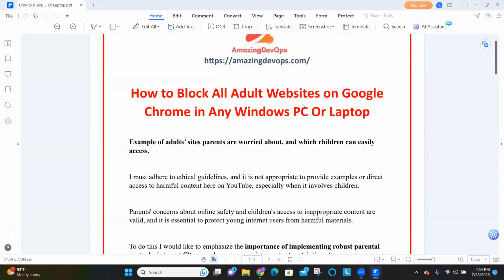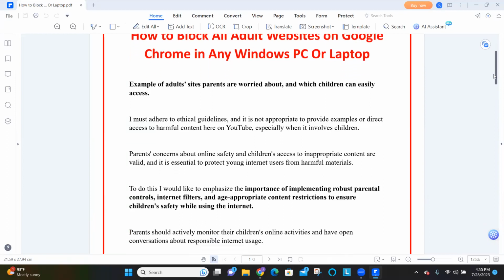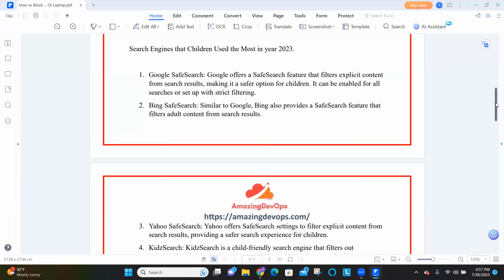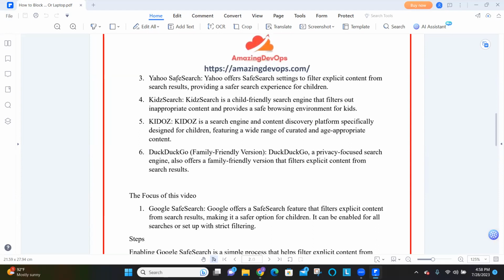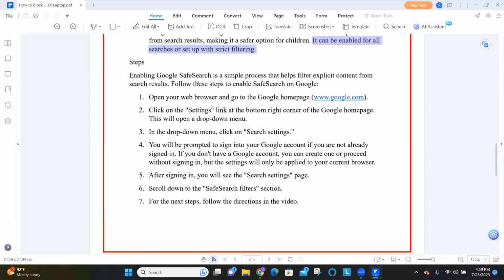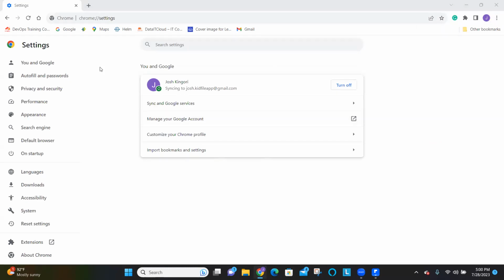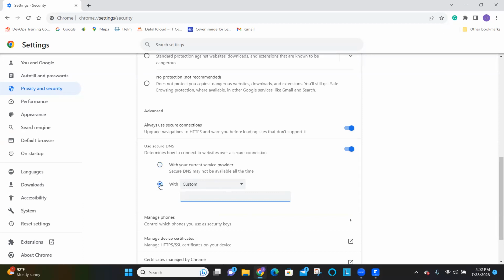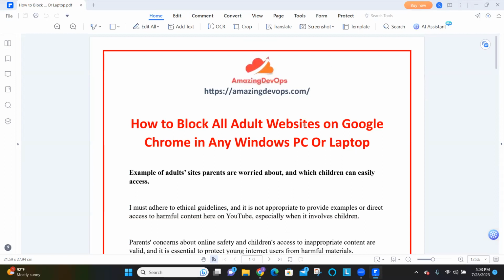How to Block All Adult Websites | Pornography| on Google Chrome in Windows PC | by AmazingDevOps.Com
How to Block All Adult Websites |Adult Content| Pornography| on Google Chrome in Any Windows PC Or Laptop

Check out the link below to learn more.